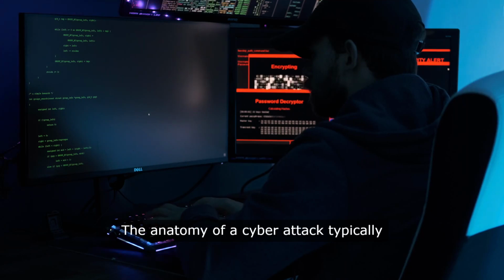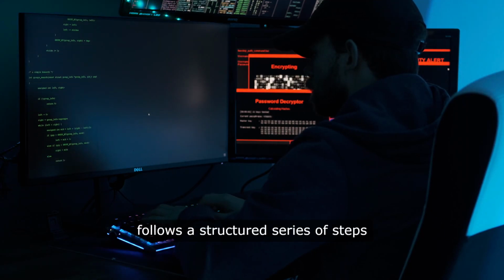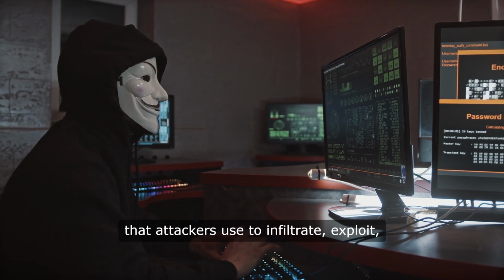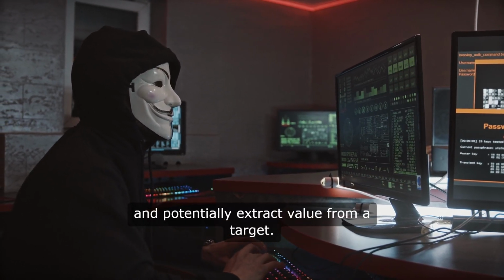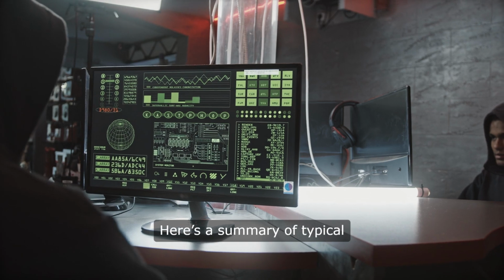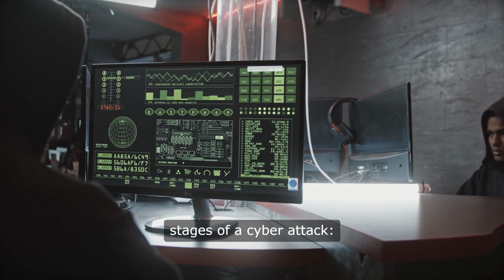Anatomy of a cyber attack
The anatomy of a cyber attack typically follows a structured series of steps that attackers use to infiltrate, exploit, and potentially extract value from a target. Here’s a summary of typical stages of a cyber attack